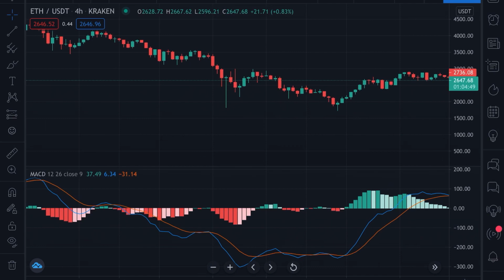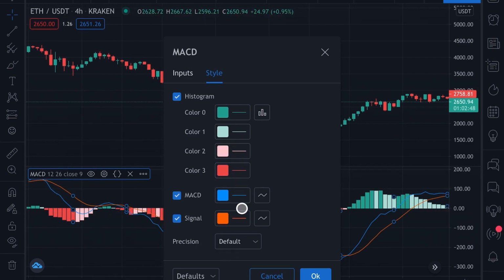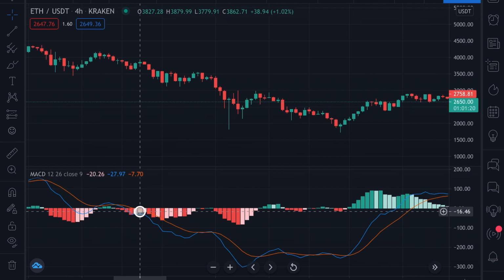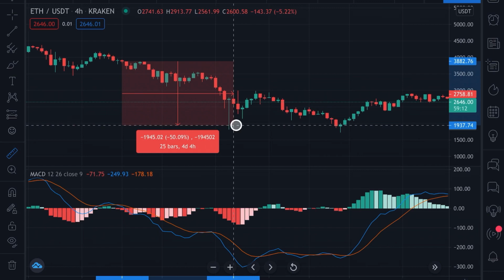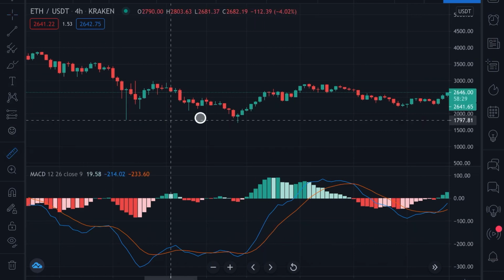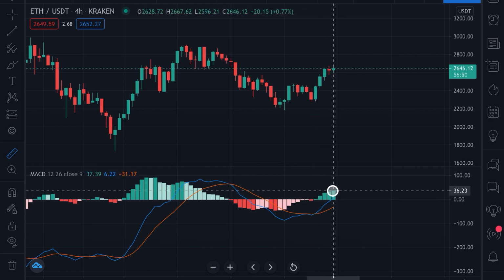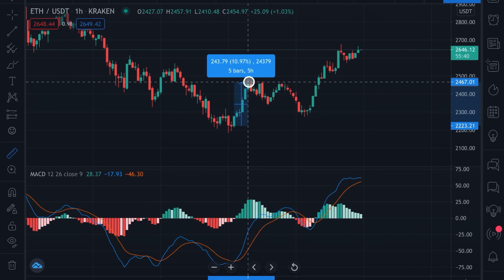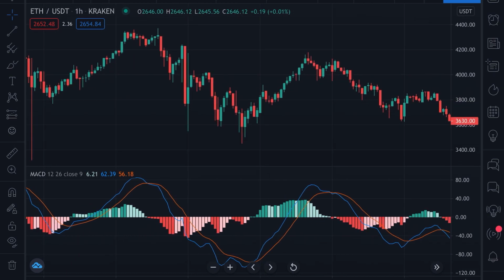MACD 101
Moving Average Convergence Divergence indicator explained! In this video we discuss the inputs, the moving average, the signal and the histogram. You will learn how to use crossings as confirmations to long or short. The MACD crossover strategy is a simple yet effective strategy to use.